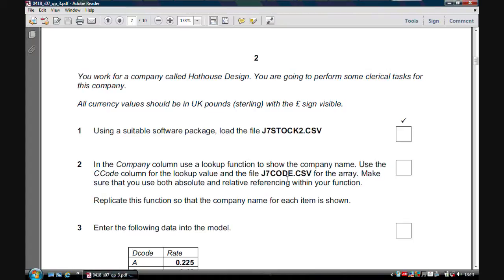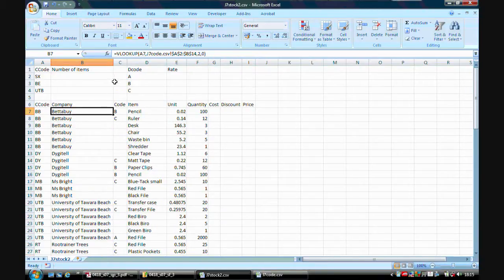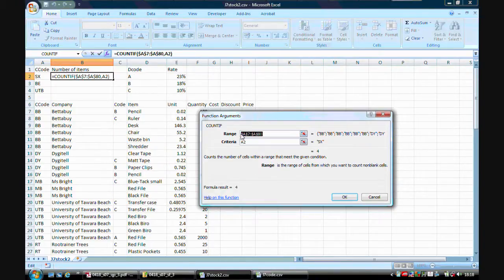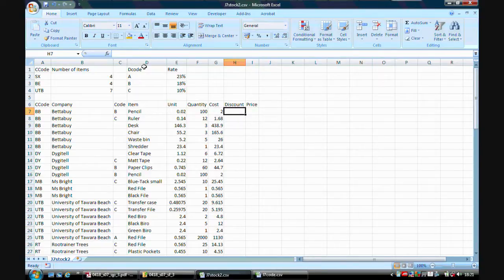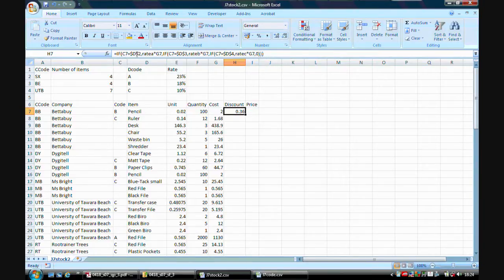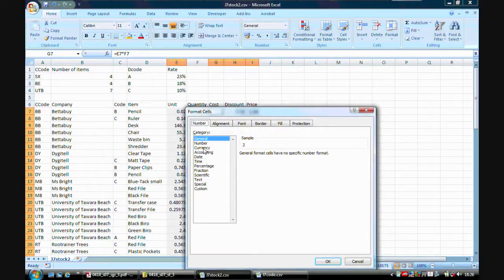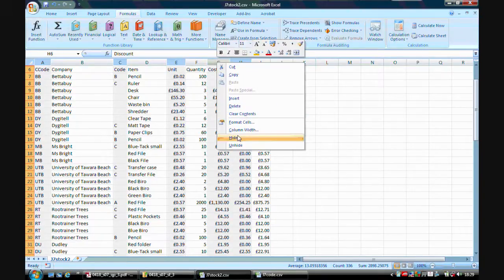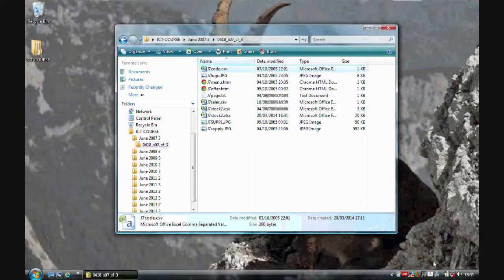IGCSE ICT June 2007 3 Spreadsheets in Excel